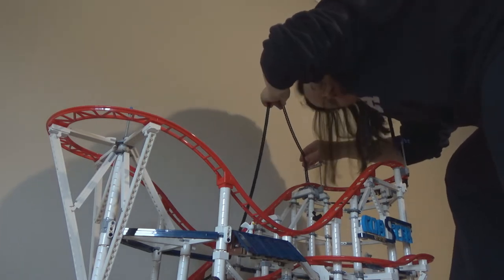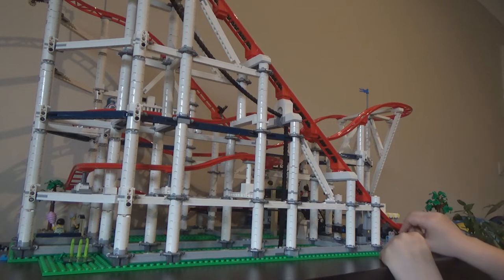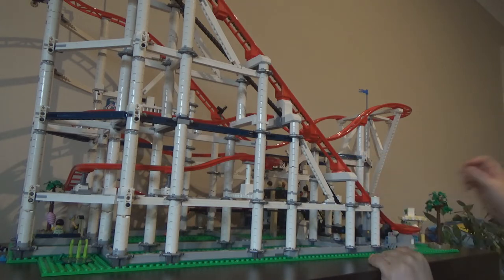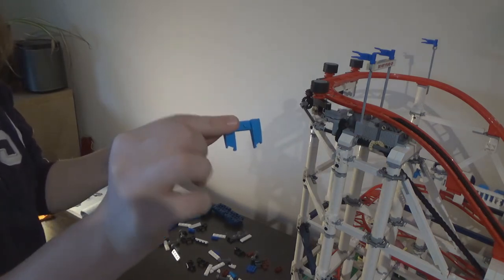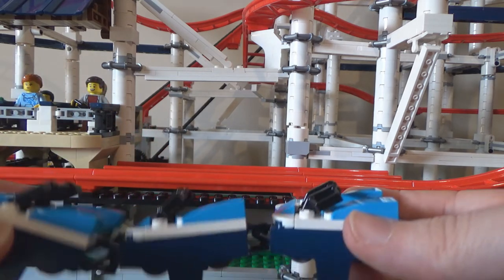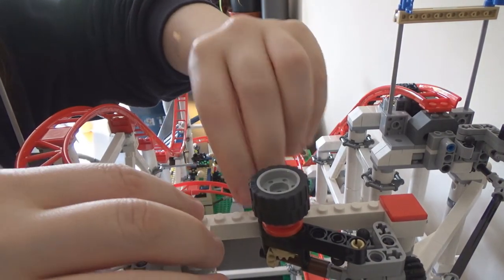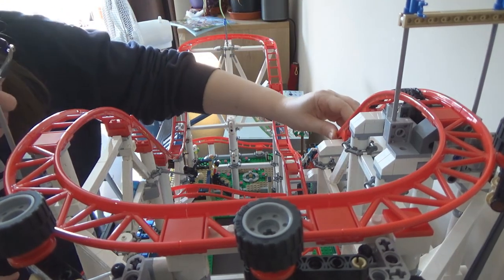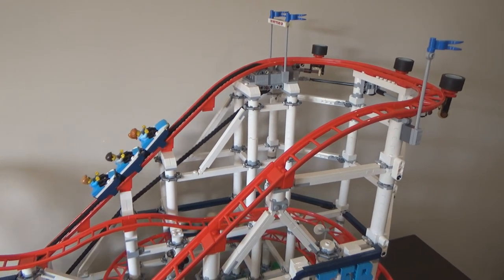CRAPTASTIC COASTACULAR: LEGO Creator Expert Rollercoaster 10261 (Part 2)